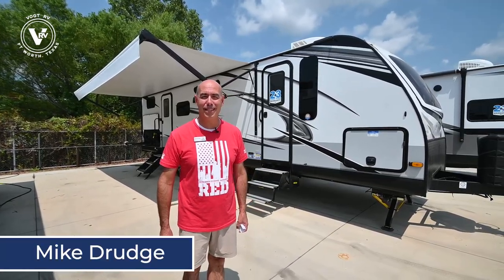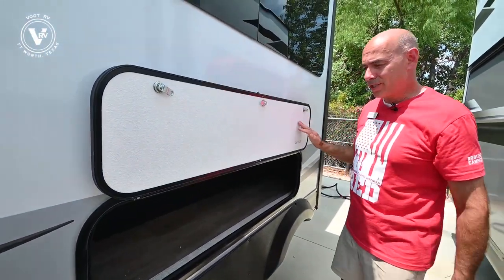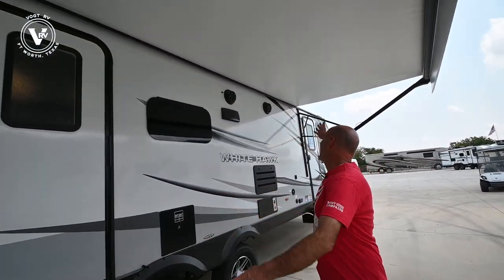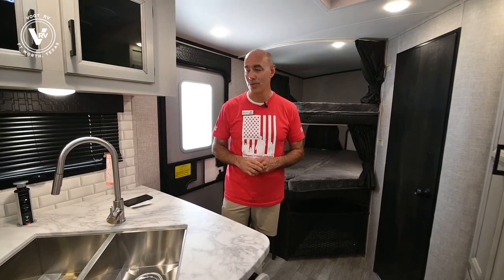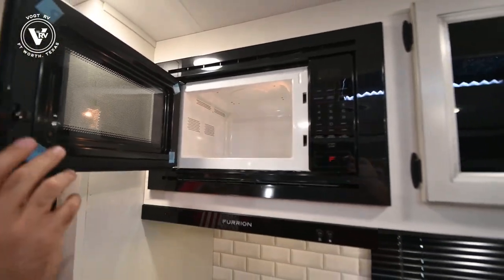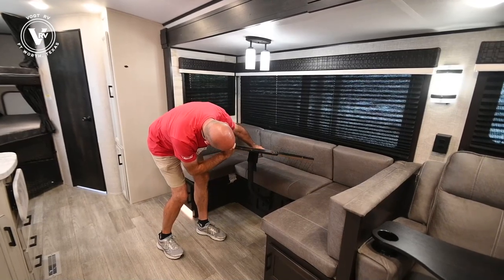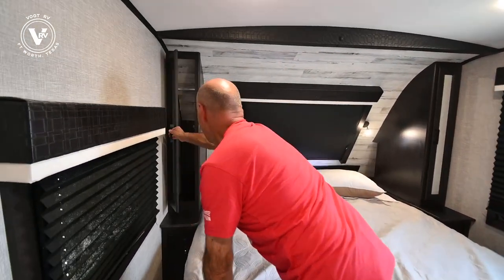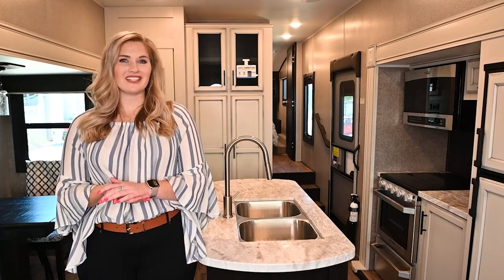2022 Jayco White Hawk 29BH | FIRST LOOK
Owning this White Hawk travel trailer means that you own a trailer which provides greater peace of mind and added comfort. From the smallest of details, such as a decorative kitchen backsplash and arched ceilings, to the most noticeable inclusions, like a private bedroom, this trailer has included everything you will need for a successful and reliable adventure. The addition of double-size bunks and a U-shaped dinette gives this trailer the ability to sleep ten people, and the included outdoor kitchen gives you the ability to feed those people.

Jayco has made certain that you will stand out from the crowd while traveling in the White Hawk by adding their Magnum Truss Roof System which can withstand up to 4,500 pounds, fifty percent more than the competition. The American-made Goodyear tires with self-adjusting electric brakes are the perfect base to the sleek and aerodynamic exterior. On top of all of that, you will also find an enclosed underbelly with Climate Shield so that nothing will stop you from adventuring during all sorts of weather, and the JAYCOMMAND "Smart RV" system is a wonderful addition that allows you to control various functions of your trailer from the convenience of your smart phone.